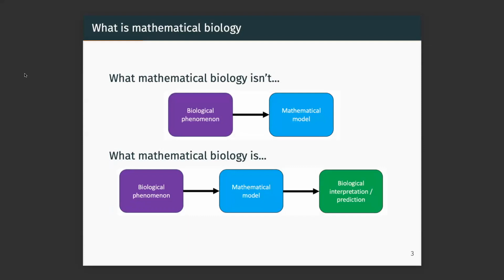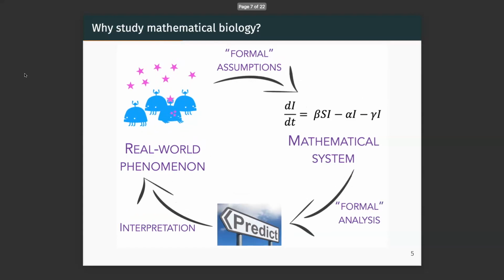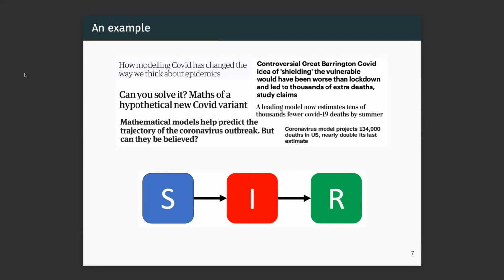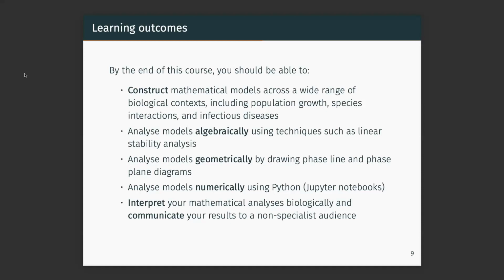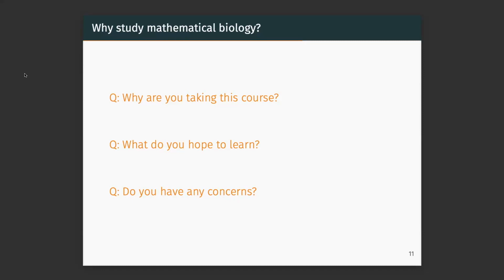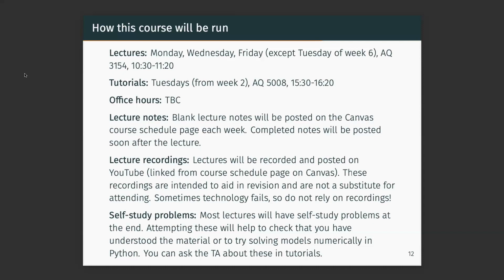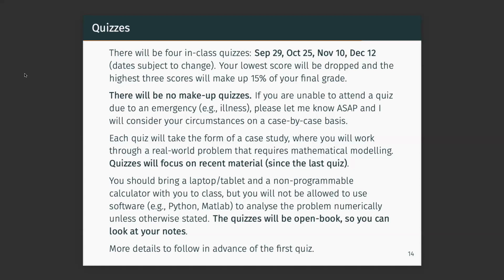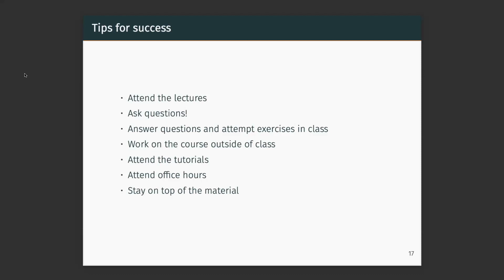MATH 360 - Lecture 1 - Introduction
An introduction to the course and mathematical biology in general. Summary of course information.